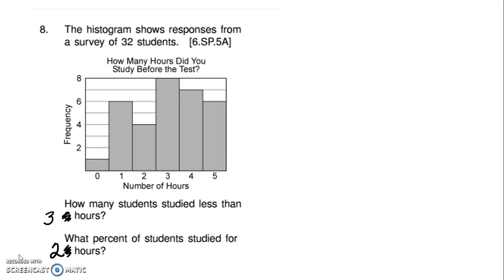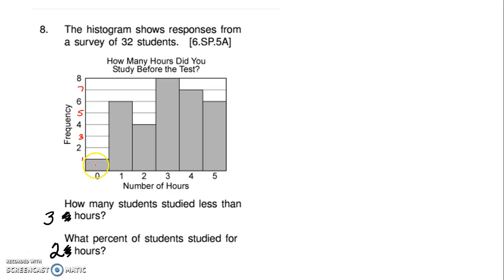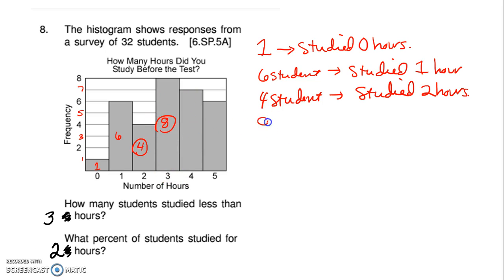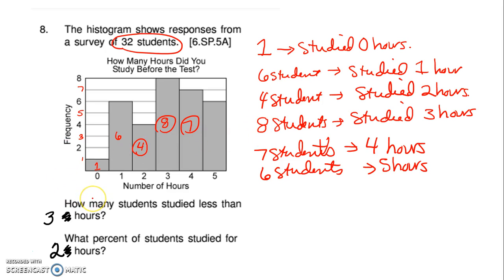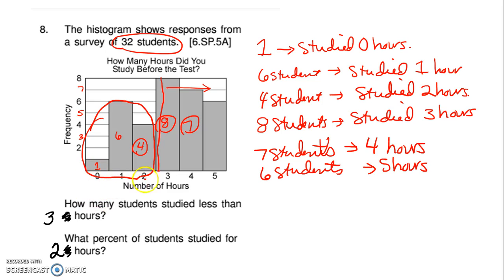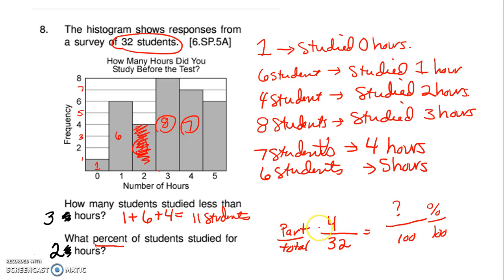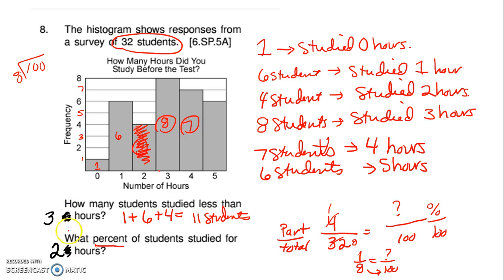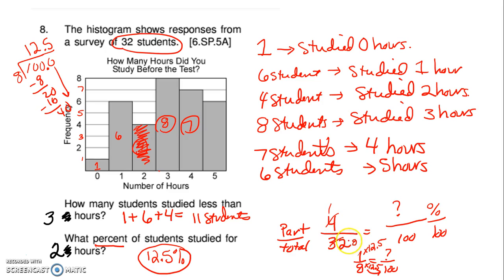#8 CR helper 31